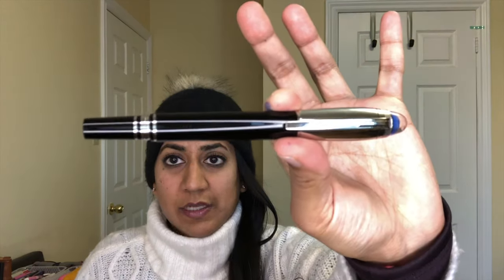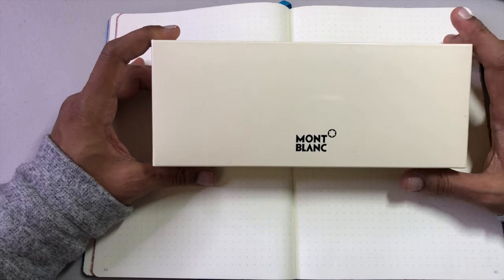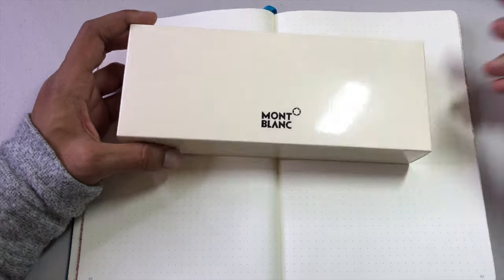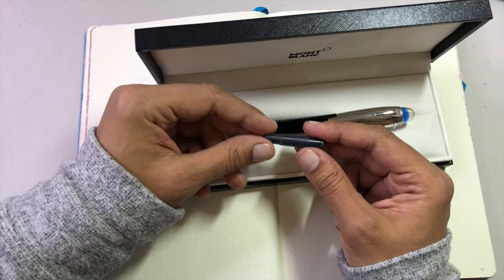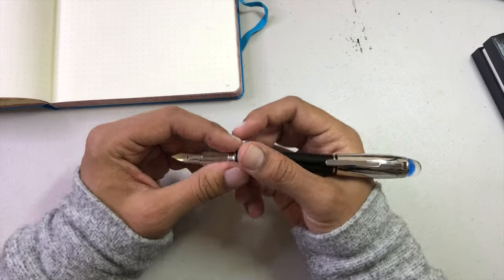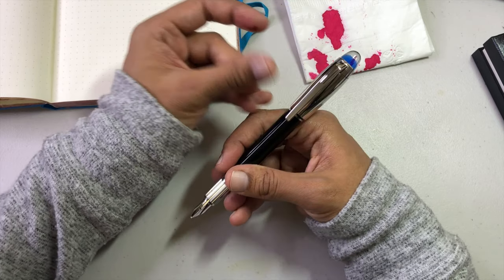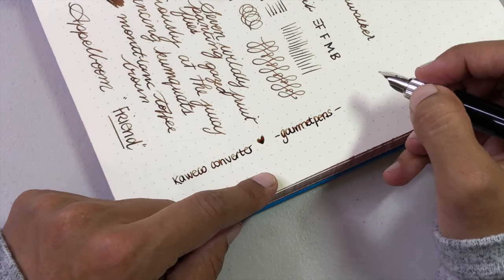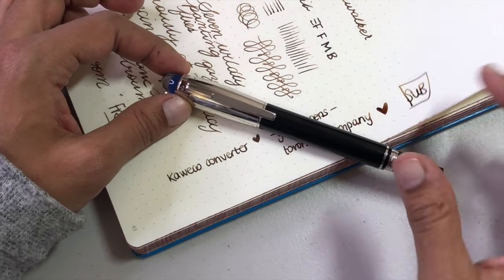Montblanc Starwalker Doué 2019 Fountain Pen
Thank you kindly to Appelboom for loaning me this Montblanc Starwalker Doué 2019 Fountain Pen to review and share with you. It has since gone on to the next reviewer. It surprised me. I like the dome on the Starwalker a lot. Check out the collection at Appelboom: